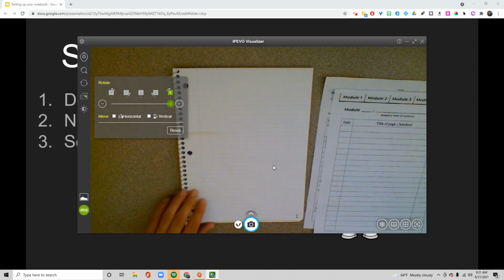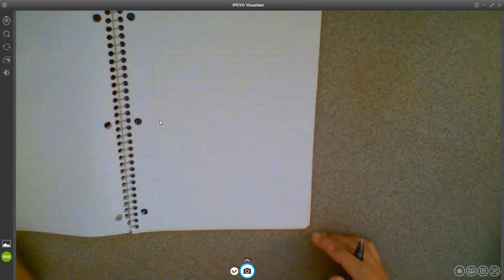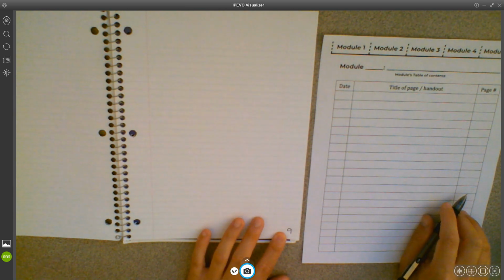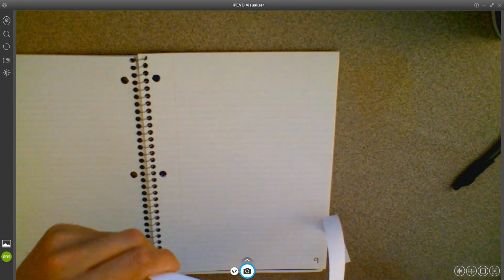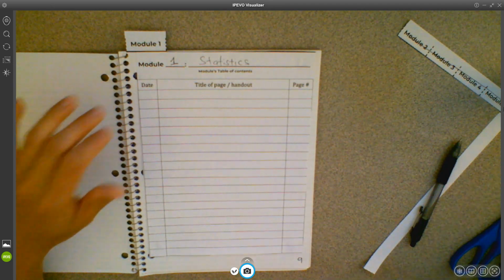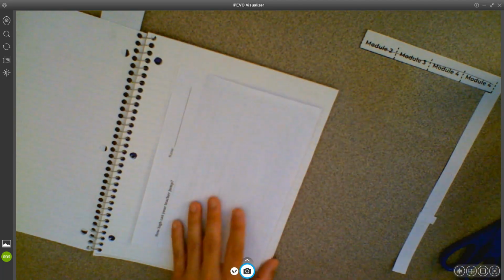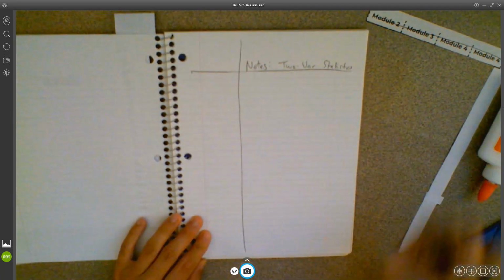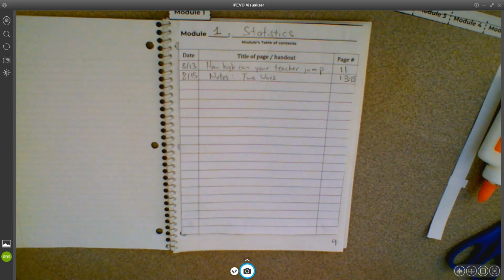Setting up math notebooks 2021-2022